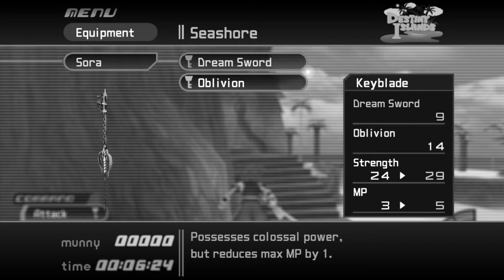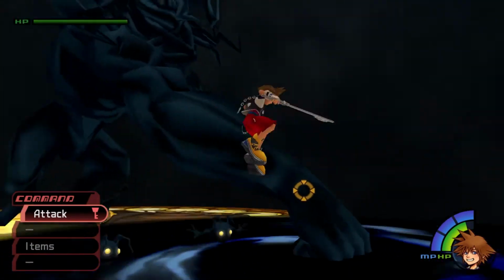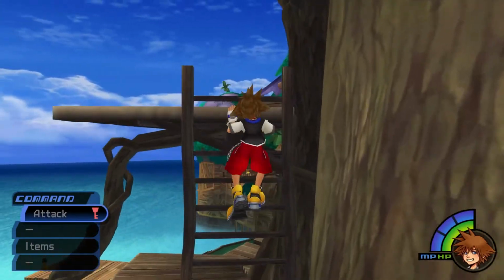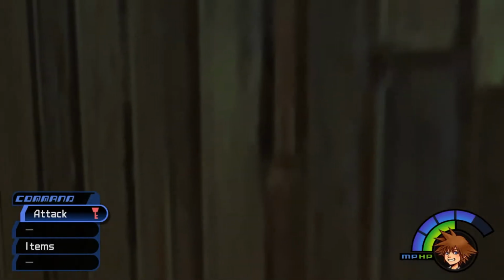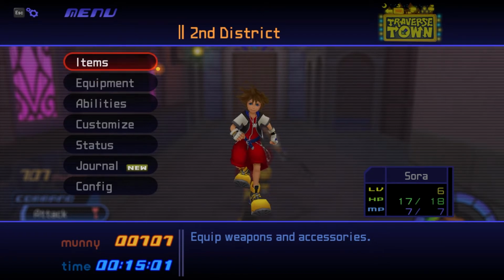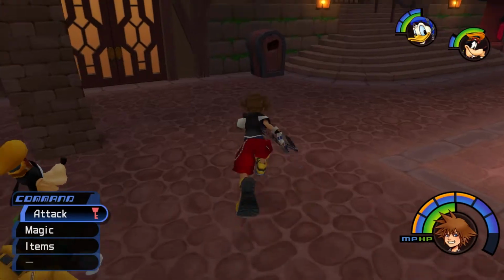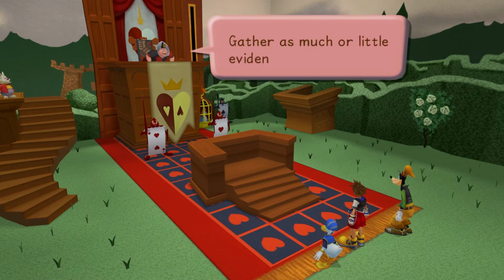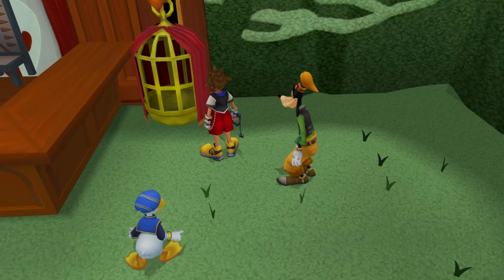The POWER of OBLIVION - KH1 Randomizer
With the Kingdom hearts 1 Randomizer you are now able to find or buy any amount of random items so spice up your Kingdom hearts playthrough! keyblades, potions, key items, you name it!! all fully random! this should be... interesting!